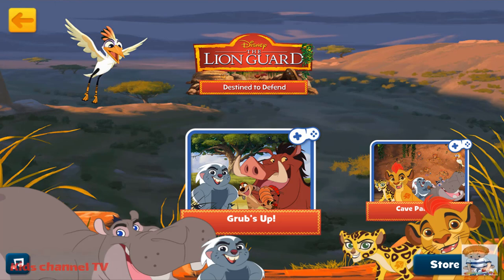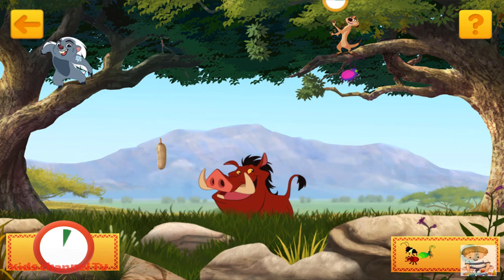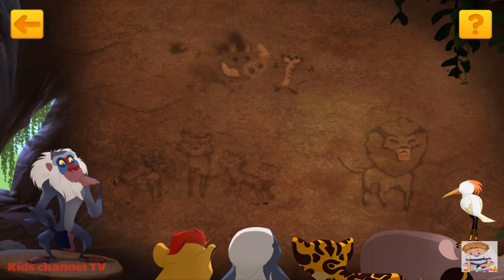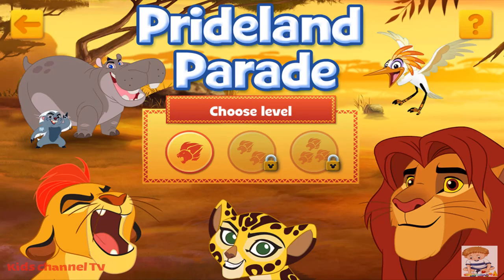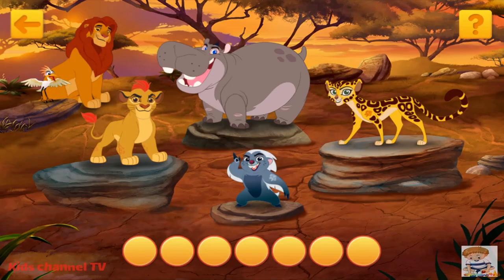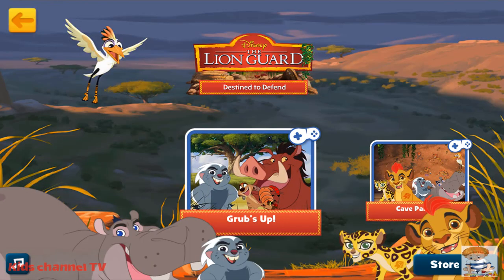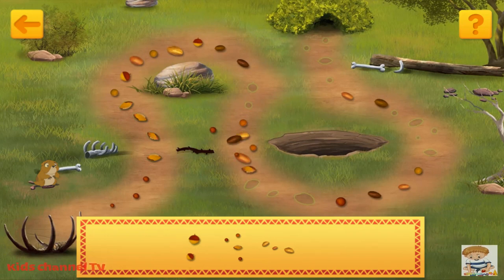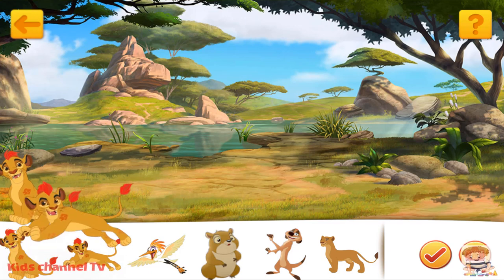The Lion Guard - Learning Puzzles, Fun Baby Mini Games | Disney Junior Play App | Kids TV Channel